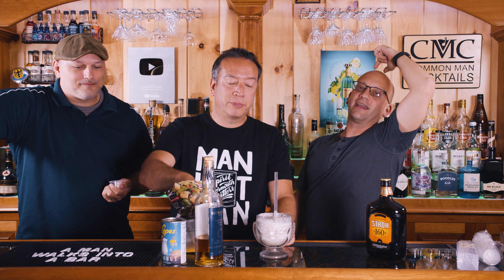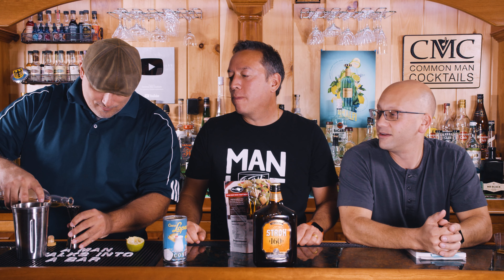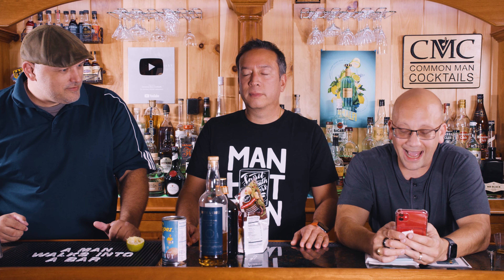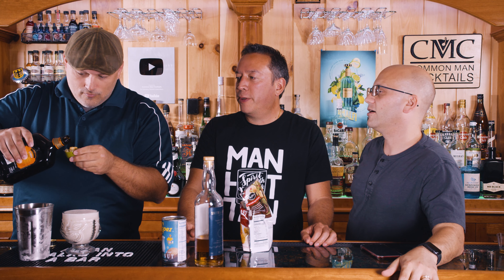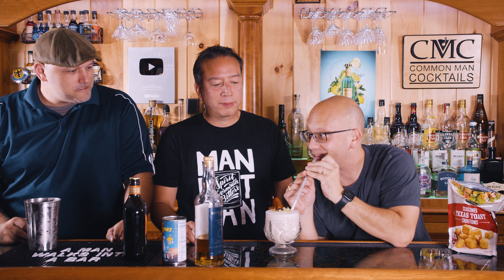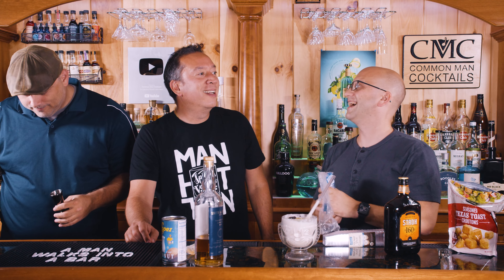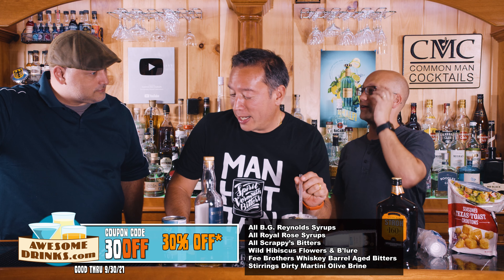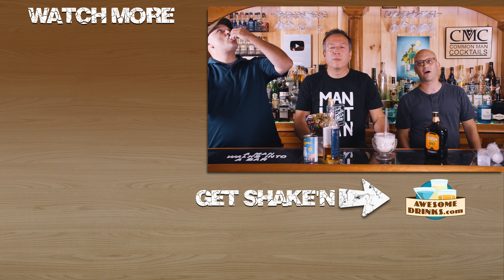How To Make The Coconaut | Tiki Drink Month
Today we'll show you how to create the coconaut, a tiki drink from Beachbum Berry that's got a bit of fire to it; literal fire. Get out your 160 proof rum!

Also...

More Books for Tiki--
Potions of the Caribbean

The coconaut was invented by Mr. Berry in 1994, it represents a lot of what we see in a tiki drink brought up to the 90s. It has concepts seen in things like the Painkiller, it's got enough rum, and it's got a bit of tiki like garnish and appeal. Plus, it's actually not that hard to create; we use a Smith & Cross rum, I highly suggest.

The Coconaut
- 4 oz Coco Lopez
- 1/2 oz Fresh Lime Juice
- 3.5  oz Dark Jamaican Rum
- 1 crouton
- 160 proof rum (or anything)
- half spend lime shell

Video Index
0:00 Introduction
0:40 Recipe (corrected for ounces)
1:40 Questionable discussions
2:30 Derrick begins to realize his ratio is off
3:24 Questionable pours
4:00 Questionable splash
4:37 Questionable Pyrotechnics
4:54 Derrick's slo-mo fire burning
5:50 Derrick tries to suck it
6:42 Tasting notes
7:47 Dan drinks Stroh 160
9:34 David Ruggieri Executive Producer Love

Drink Responsibly.